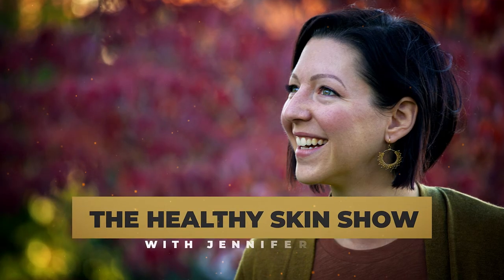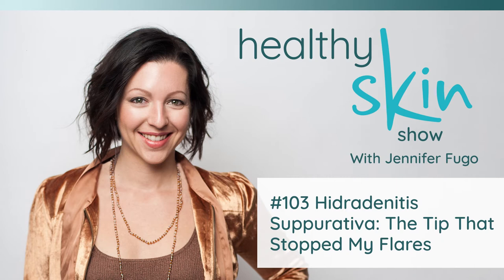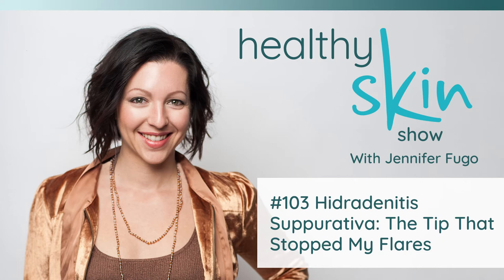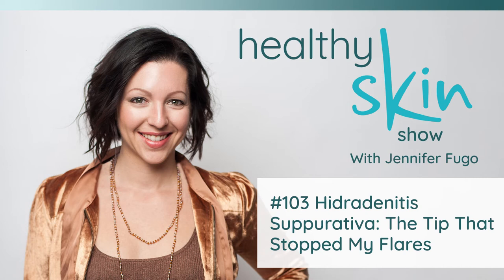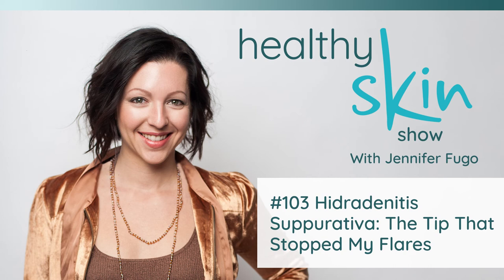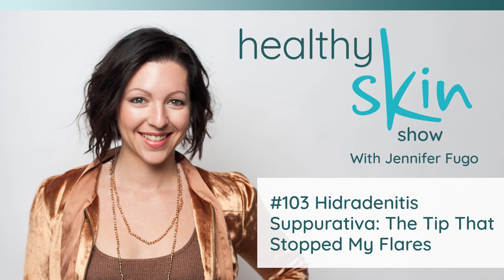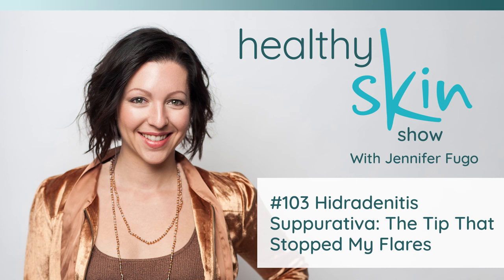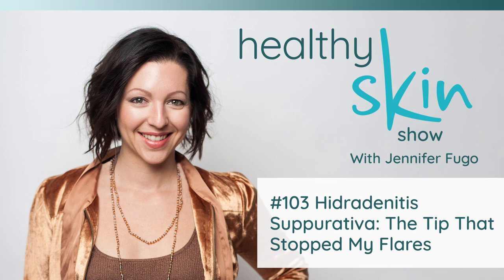Hidradenitis Suppurativa: The Tip That Stopped My FLARES | Jennifer Fugo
If you've ever heard of Hidradenitis Suppurativa, then you know exactly how awful this condition is.

For me, I initially thought it was some sort of cancer because of the painful, swollen, lump I developing in my armpit.

As I did more research, I came to realize that even now… a decade later… not much is known about what causes HS.

But if you have it, this issue can feel like a wrecking ball smashing into your life!

Fortunately, I got a tip from a colleague that changed everything for me and put my Hidradenitis Suppurativa into remission.

In the spirit of sharing, I want to pass along this tip to you so in the event that it could also be helpful for you. I'm not guaranteeing that it will work for every case, but if it helps even one person, then it makes sharing this worth it.

SHOW NOTES:
• What is Hidradenitis Suppurativa? (also known as HS)
• My experience living with Hidradenitis Suppurativa
• What areas are impacted by HS flares?
• Conventional + limited alternative treatment options
• What put my HS into remission (thanks to a tip that was my game changer)